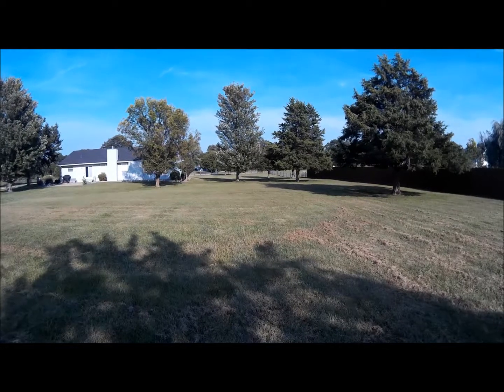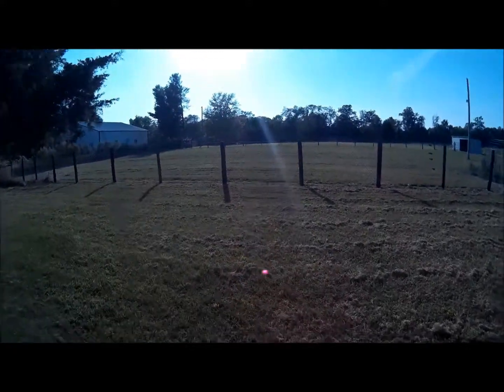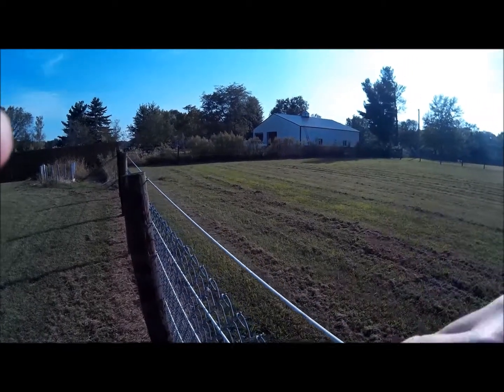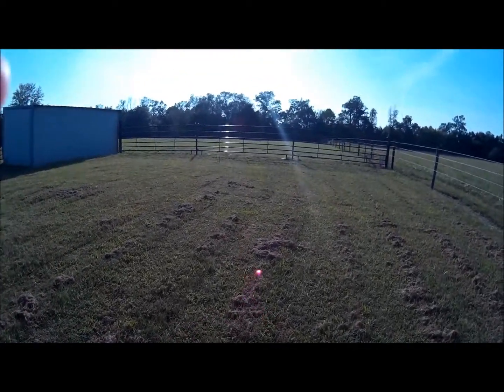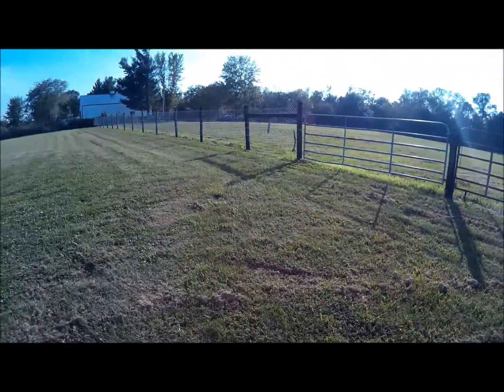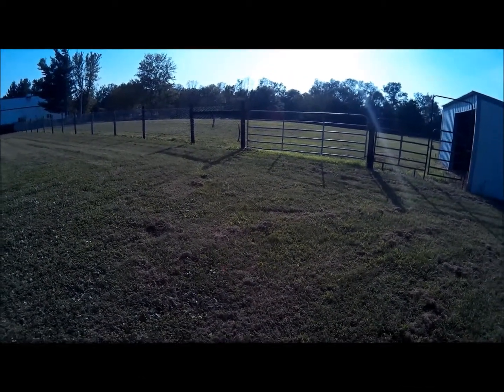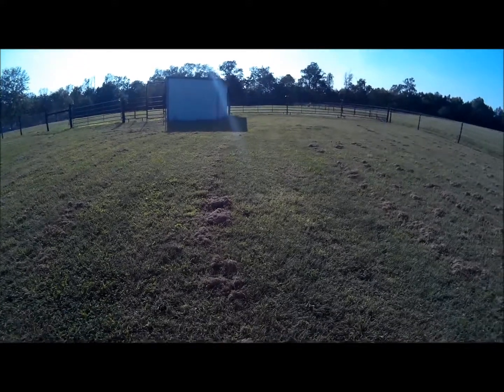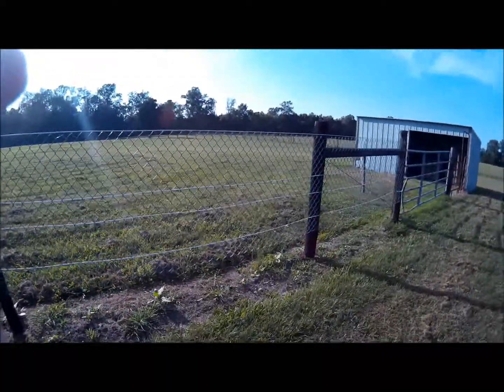So Much Fence! So Much Work!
Moving removing and adding fences.  Making our property fully accessible to Badger and more functional.